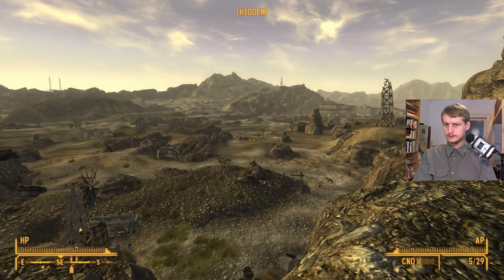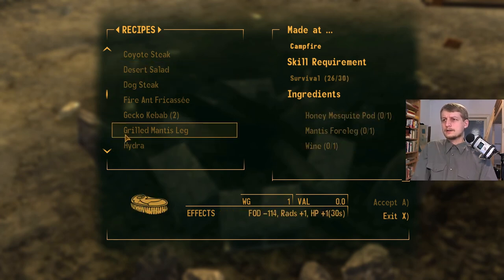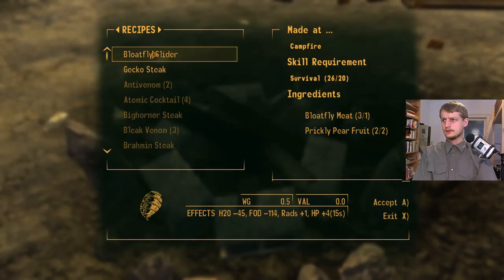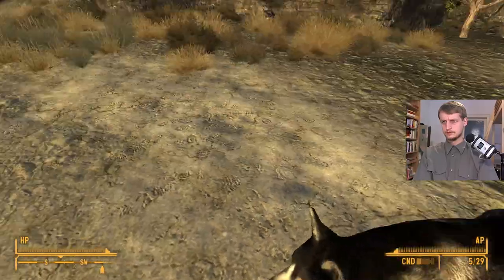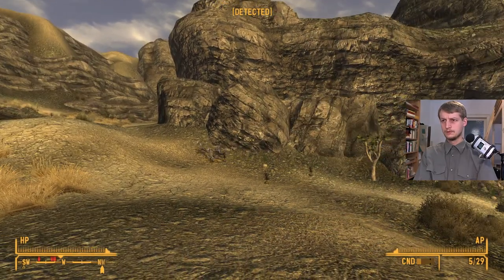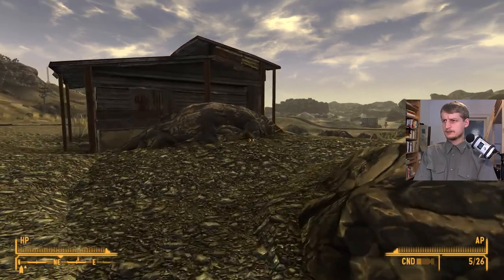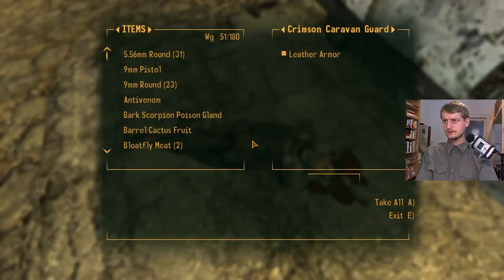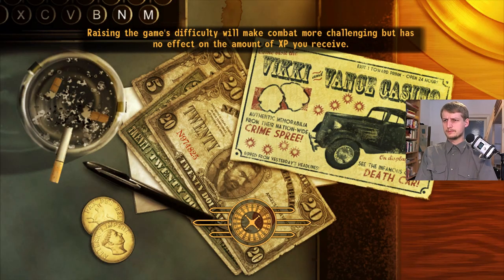Fallout New Vegas (006) Hardcore, Very Hard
"Shaggy Sue" a.k.a. Sunny Smiles teaches Arthur how to cook and tells him to have a chat with Trudy in the pub.